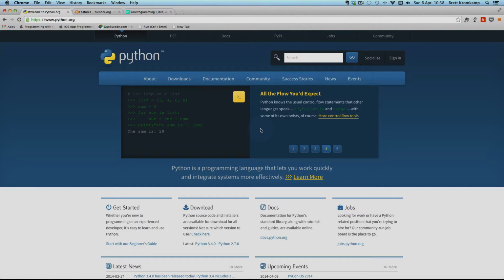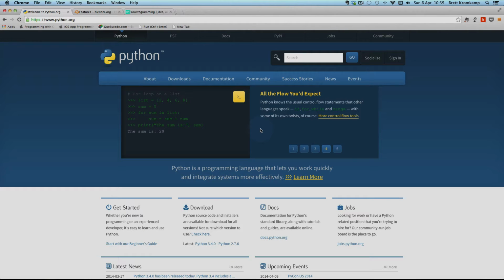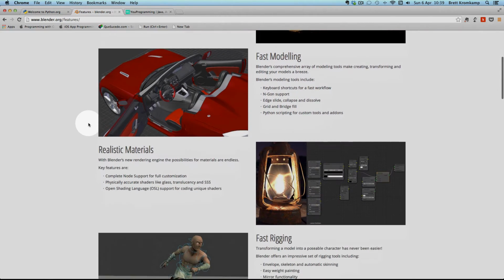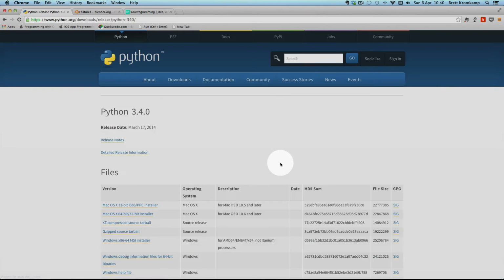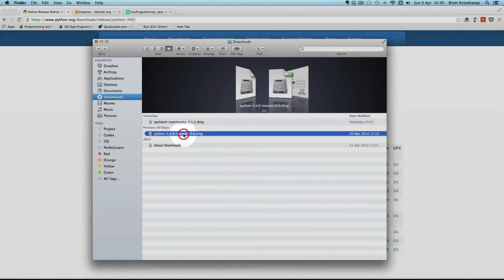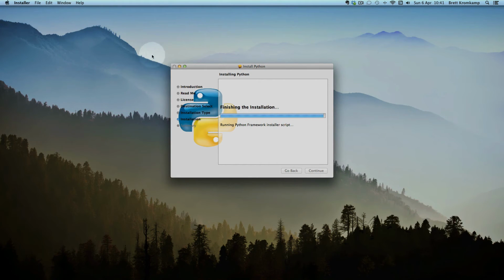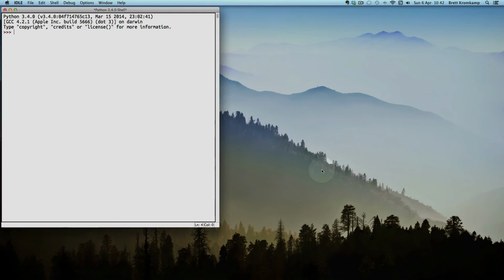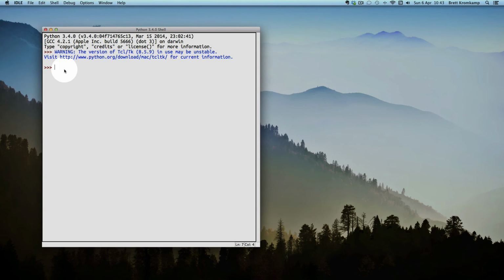Python Programming Tutorial 1 - Installing Python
Python programming tutorial in which I briefly discuss the advantages of learning to program with Python, followed by downloading and installing Python and finally checking that it has installed correctly.